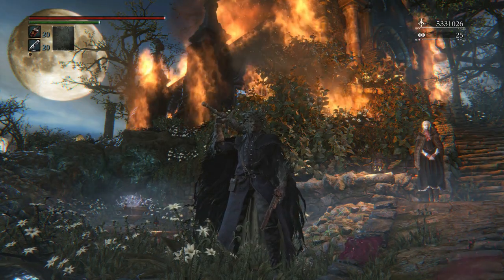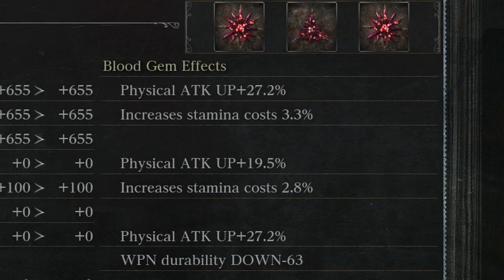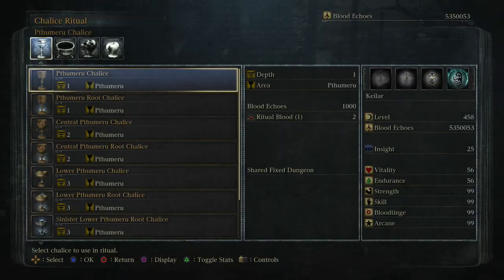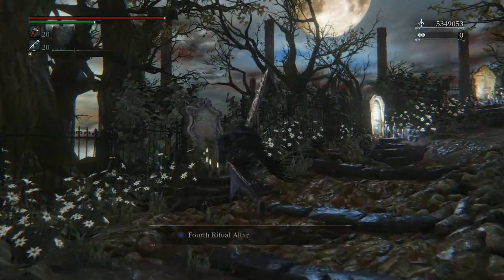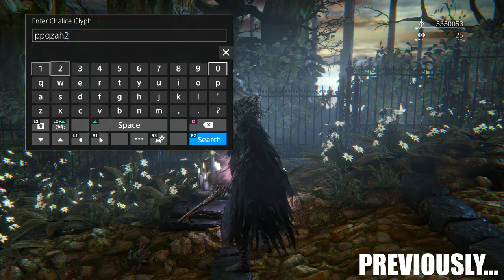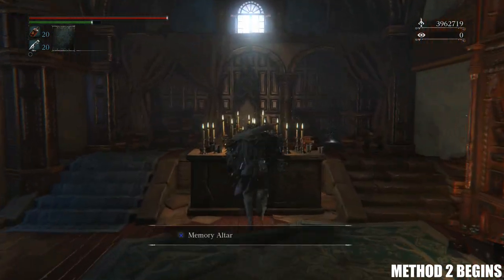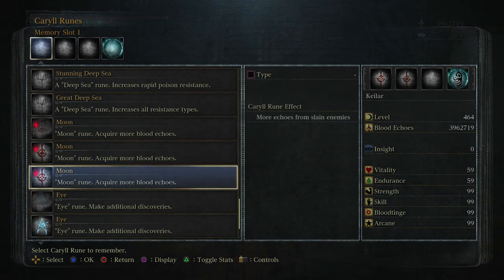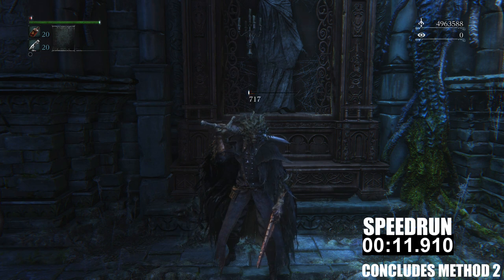Bloodborne | BEST BLOOD ECHOES GLITCH | Millions In Minutes!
Welcome to my first ever YouTube tutorial, where I showcase my complete Chalice Dungeon guide for farming Blood Echoes efficiently and effectively within Bloodborne!

Timestamps:

0:00 - Introduction

1:41 - Method 1
1:50 - Rune Requirements
2:56 - Weapon Requirements
4:59 - Item Requirements
8:42 - Basic & Rite Materials Requirements
10:01 - Basic & Rite Materials Spreadsheet
13:45 - Dungeon Walkthrough

19:01 - Method 2
19:04 - Rune Requirements
19:27 - Item Requirements
21:33 - Dungeon Walkthrough

22:33 - Outro